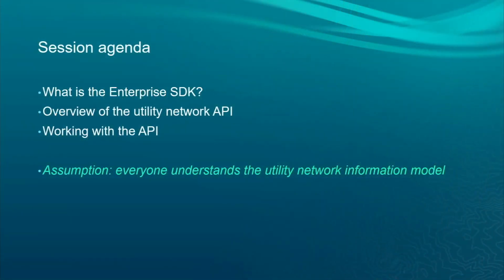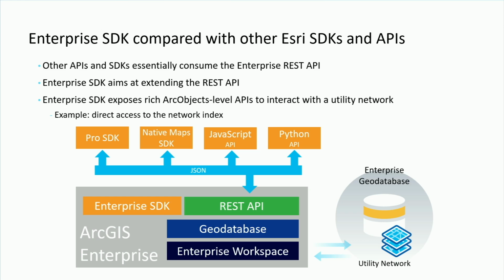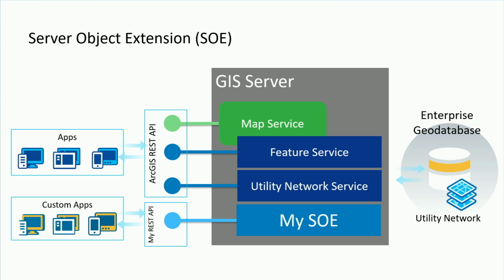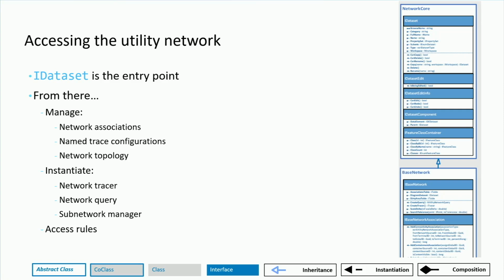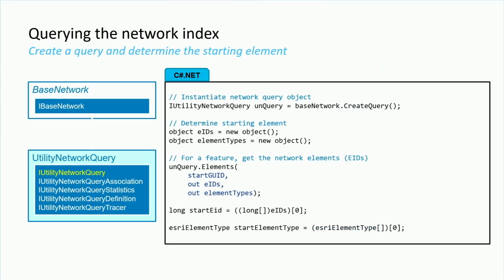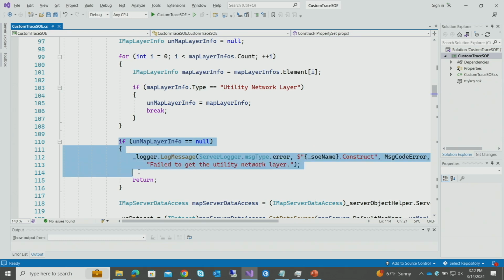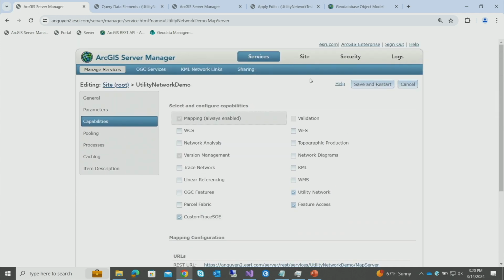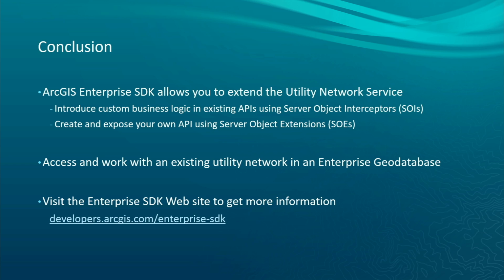ArcGIS Enterprise SDK: An Overview of the Utility Network API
This session will explore how to extend the Utility Network Service REST API to answer various business needs using the ArcGIS Enterprise SDK.

🕑 Chapters
00:00 Introduction
02:02 Agenda
02:46 Overview of the Enterprise SDK
07:45 Enterprise SDK compared with other Esri SDKs and APIs
10:17 Server Object Interceptor (SOI)
15:51 Server Object Extension (SOE)
19:15 Getting started with the Enterprise SDK
19:36 Overview of the Utility Network API
20:09 Utility Network in the Enterprise SDK
22:22 Enterprise SDK
25:42 Accessing the utility network
27:53 Accessing the data element
30:04 Executing a trace
32:32 Querying the network index
36:56 Working with proxy classes in Java
37:37 SOE Demo
51:01 Conclusion